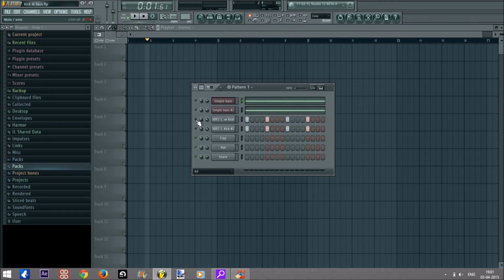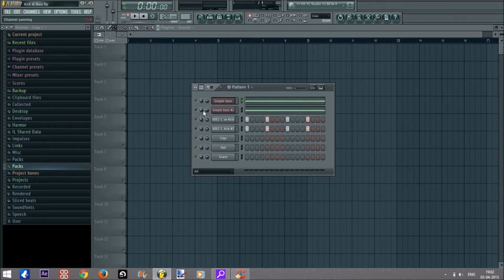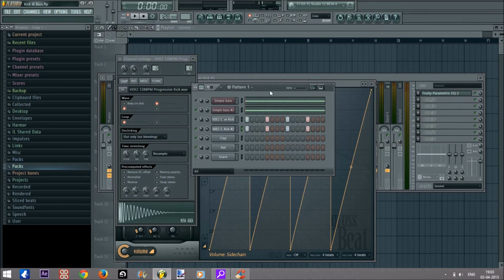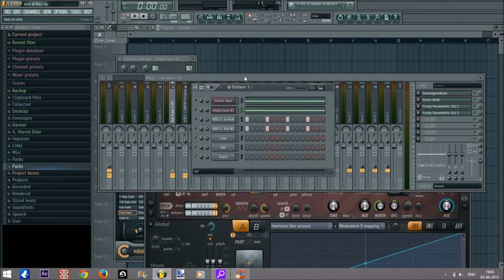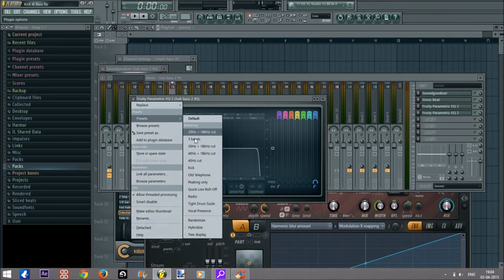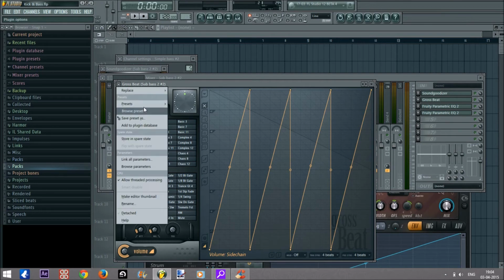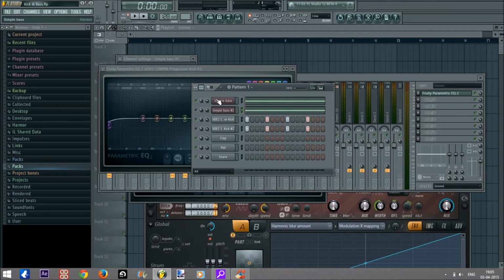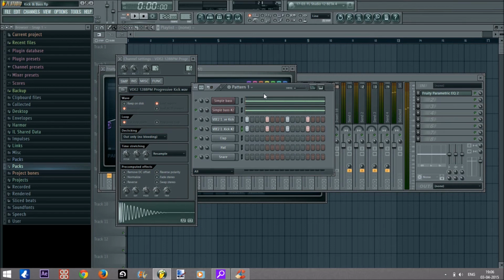FLStudio 11/12: How To Mix The Kick & The Bass (Beginner Tutorial, Mastering, Mixing, Bass, Kick)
FLStudio 10/11: Mixing The Kick & The Bass, in this tutorial i explain how the kick and bass can be mixed together properly so that they sound good with each other and are not causing "phases".